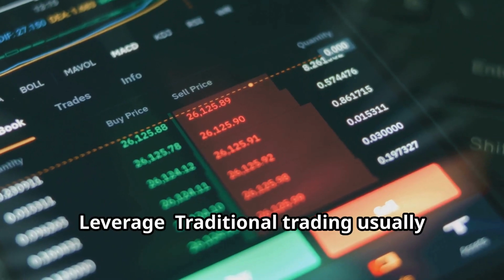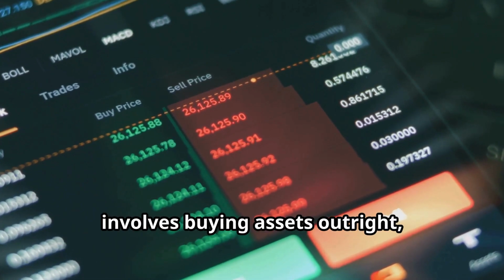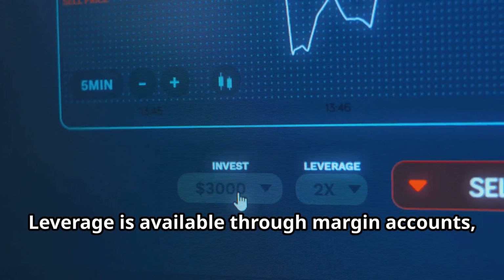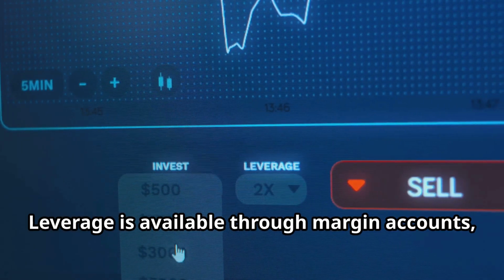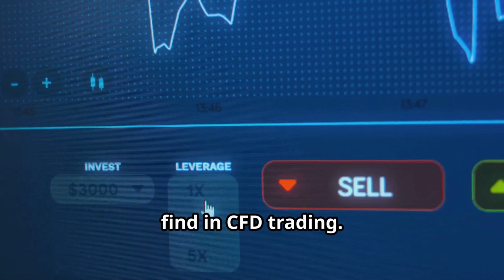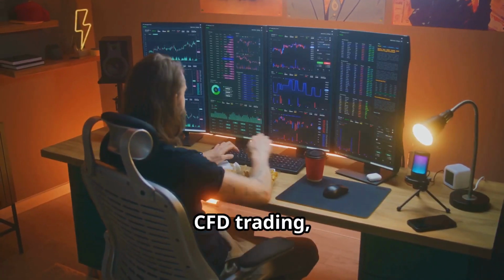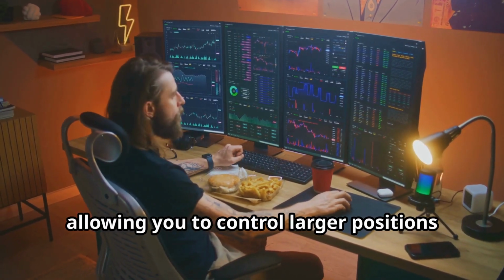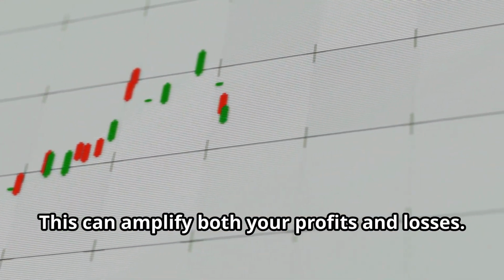CFDs vs Traditional Trading: Which Strategy Should You Choose?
When it comes to investing, choosing between CFDs and traditional trading can be a game-changer. In this video, we break down the key differences between Contracts for Difference (CFDs) and traditional trading methods, helping you decide which is the right strategy for your investment goals. Learn about the pros and cons of each approach, the risks involved, and how they can fit different trading styles. Whether you're looking for flexibility, leverage, or a long-term investment, we provide a clear comparison to guide your decision. Watch now to discover which trading method suits you best and gain insights to make smarter financial moves in today’s markets.